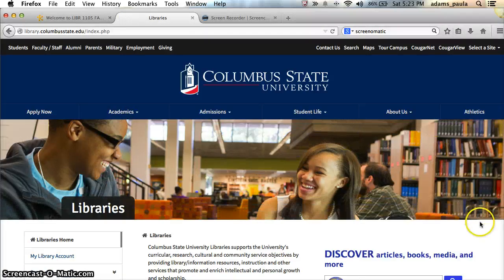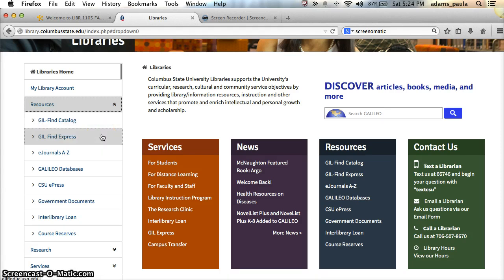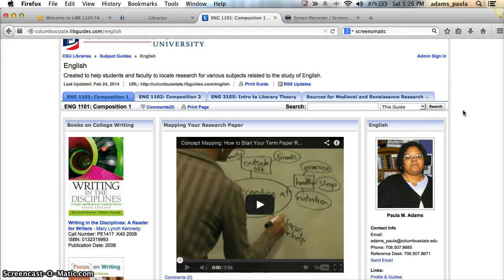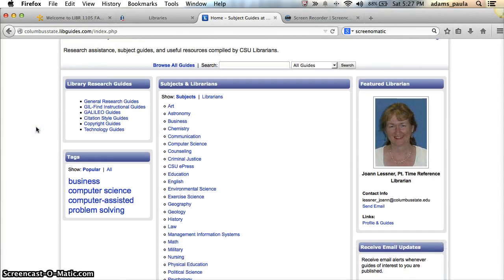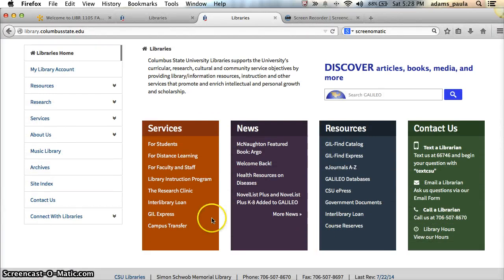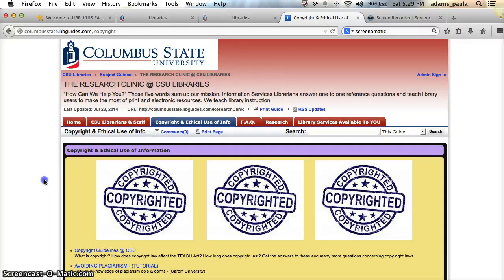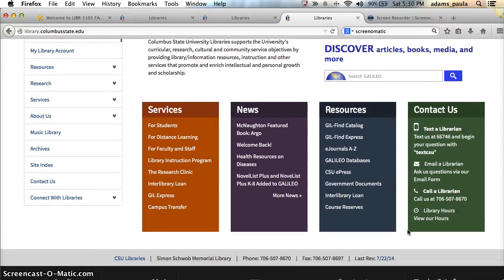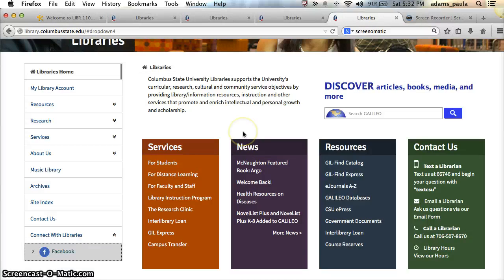Exploring The CSU Libraries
This video encourages students to explore the CSU Libraries online to learn about services and resources available.